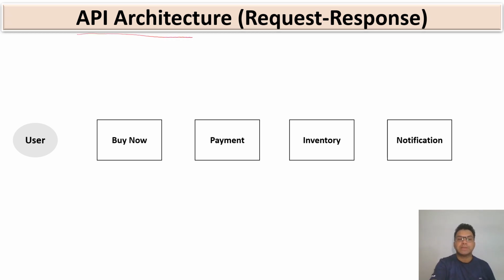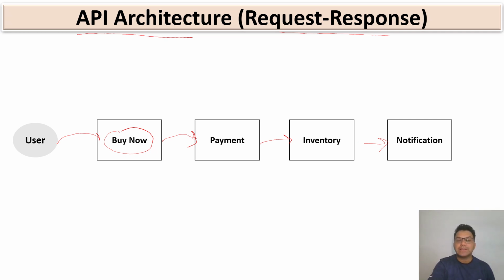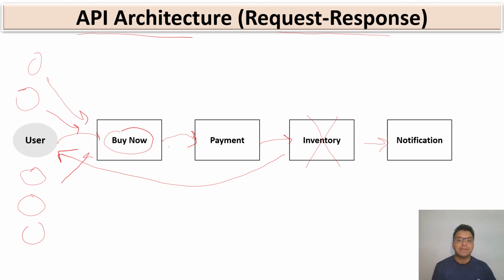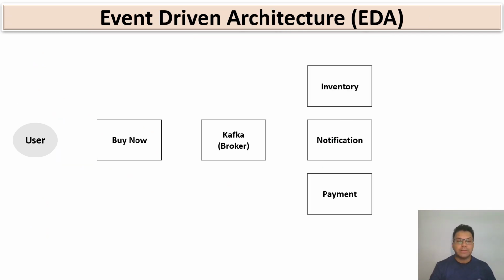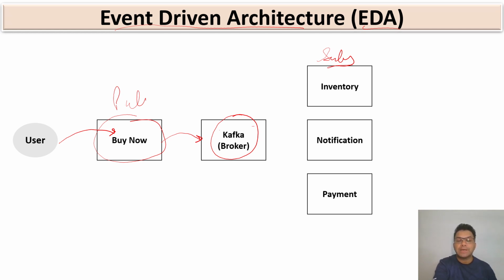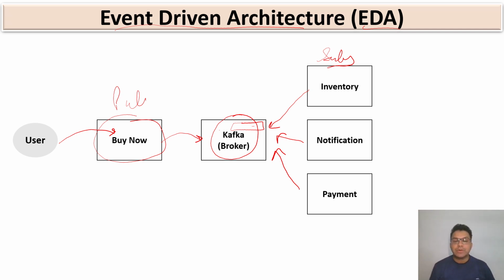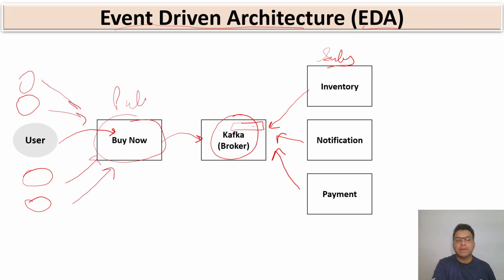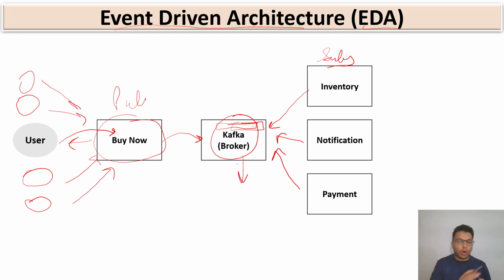API vs Event Driven Architecture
Hello,
In this video I will be sharing the key differences between API driven and Event driven architecture. Also, how in many cases EDA (Event Driven Architecture) excels and provides enhanced fault tolerance and scalability due to its innate loosely coupled nature (especially in Microservices Architecture). The same has been explained via simple example. Hope the video is informative.